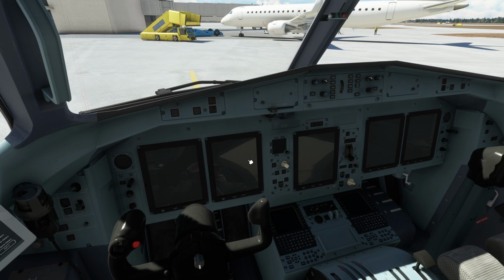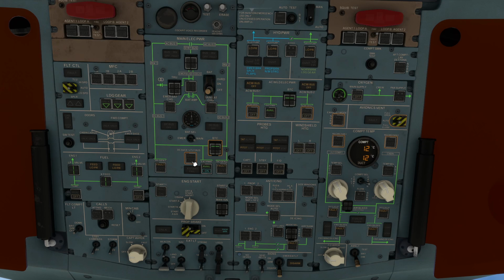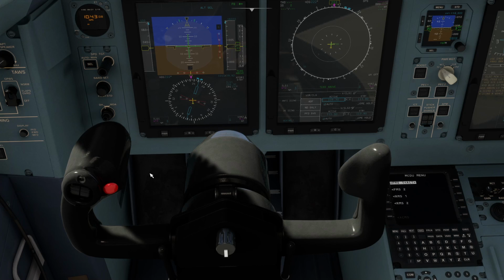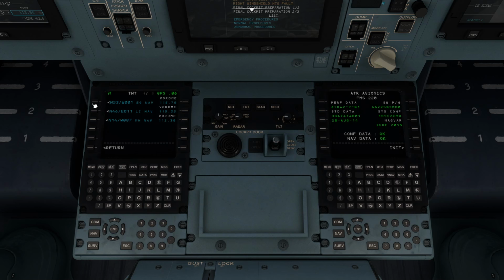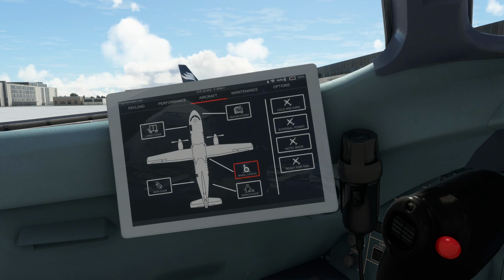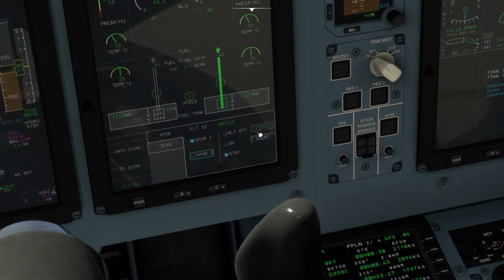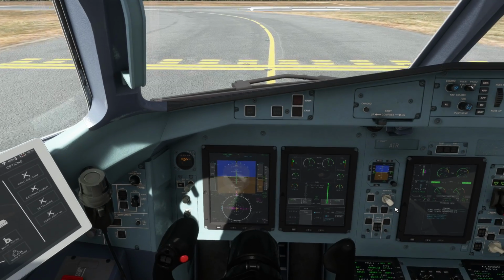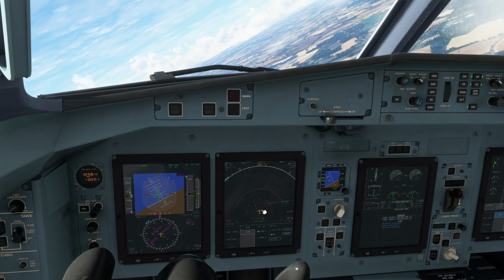Definitive guide to starting the ATR 42/72-600 from cold and dark in Microsoft Flight Simulator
Following guidance finally being released on the official Microsoft Flight Simulator YouTube channel, we work through the *real* procedure that *real* pilots follow when preparing the aircraft for flight. In concert with this I have corrected the written checklist I put together on launch day - which we can now use going forward with some confidence.

Note that I miss out ALL of the checks that real pilots perform to ensure systems are operating correctly. This is both to save time, and in realisation that we are in a simulator where the aircraft is pretty much perfect each time we sit in it. I also don't use the built-in checklist in the EWD screen - I'll save that for another video :)